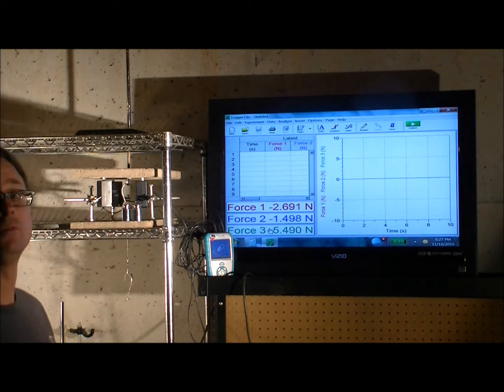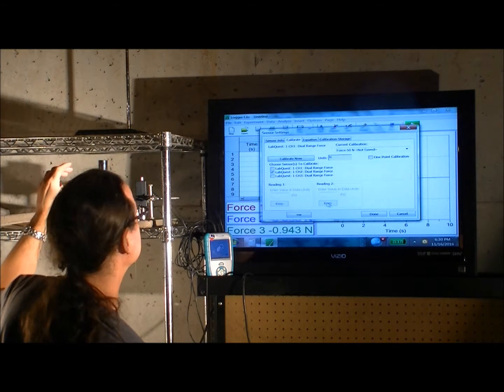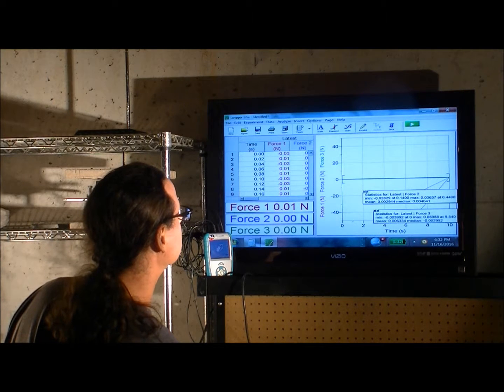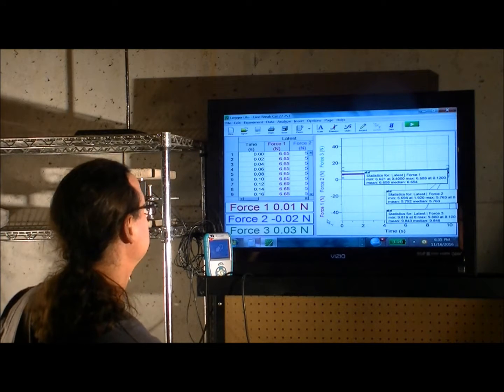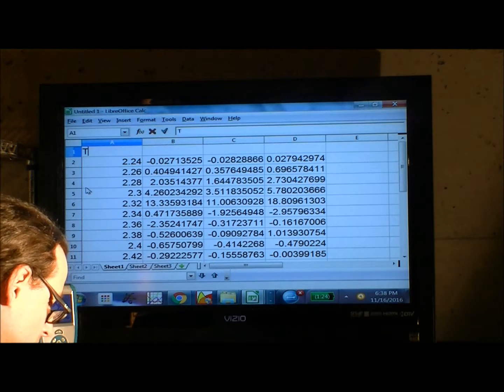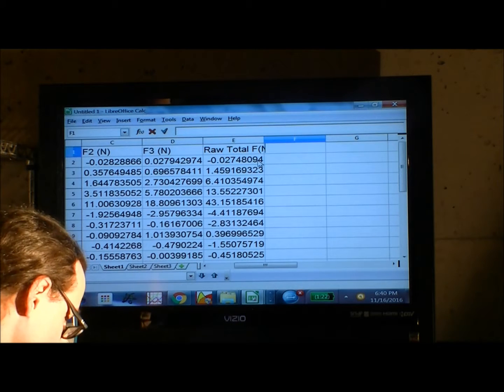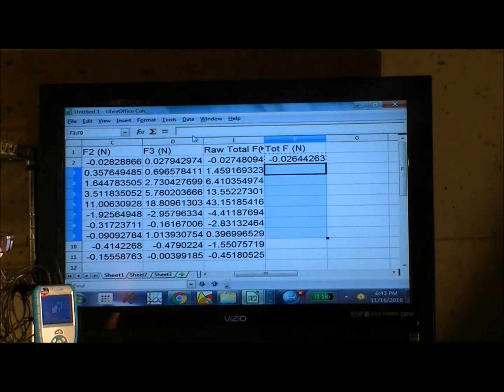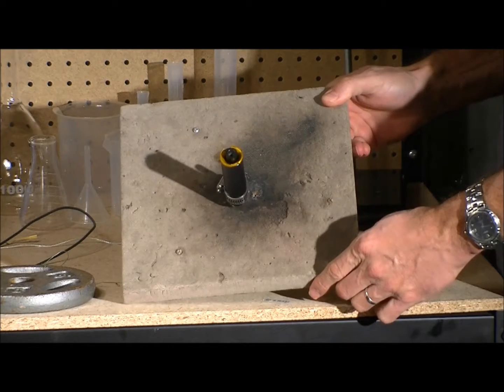Vernier Dual Range Sensor Force Plate Demo Breaking Fishing Line and Attaching Rocket Motor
Rocket Motor Force Plate can be demonstrated by breaking fishing line.